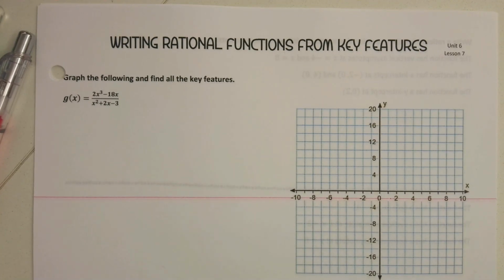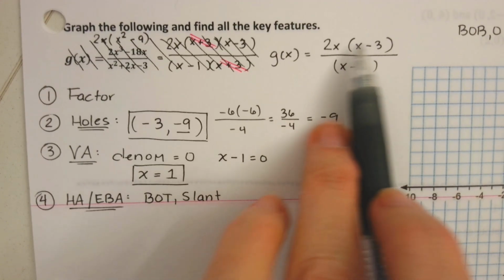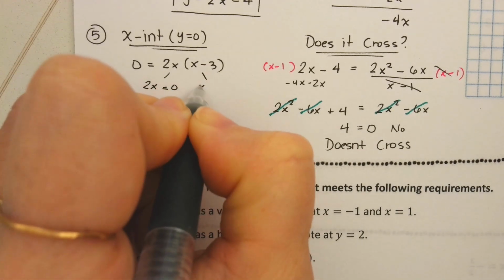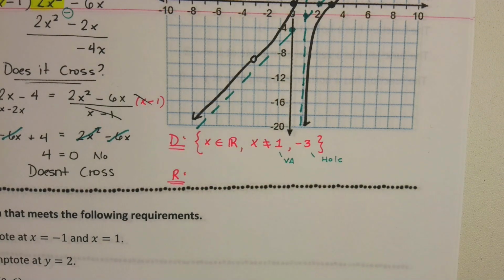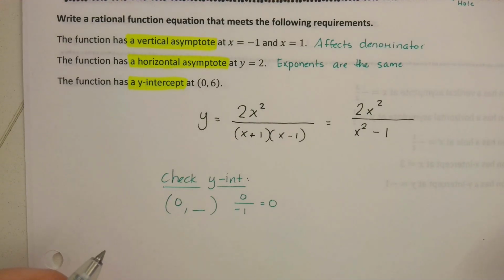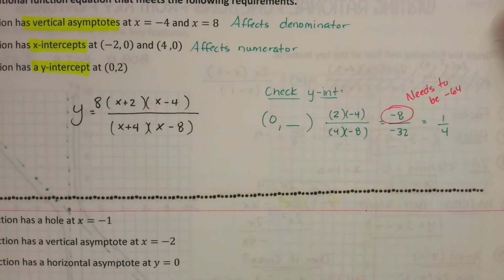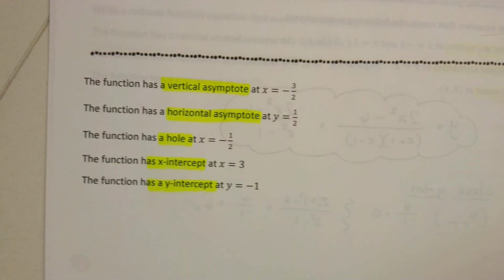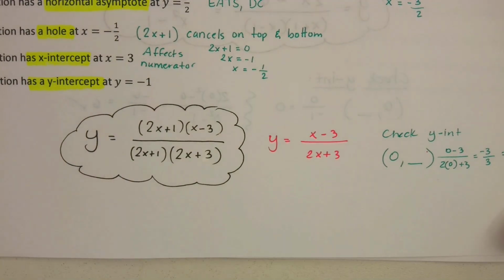Writing Rational Functions from Features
Unit 6 Lesson 7: Review all the key features on a rational function, then practice writing rational functions when given key features on it.